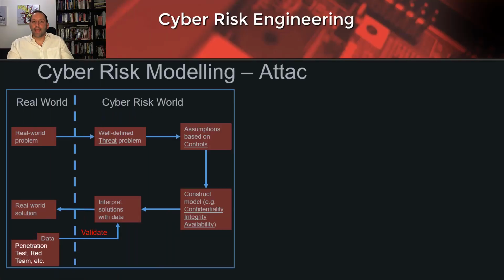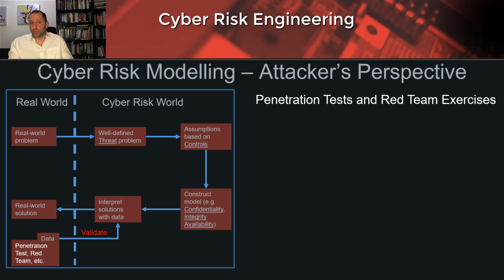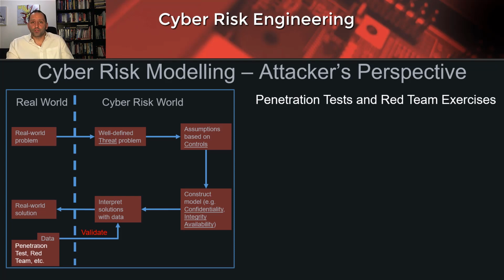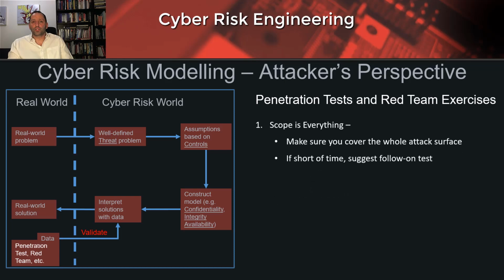Attackers perspective in Cyber Risk Modelling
This video describes three ways to scope and conduct your penetration tests and red team exercises, having the attacker's perspective in mind.